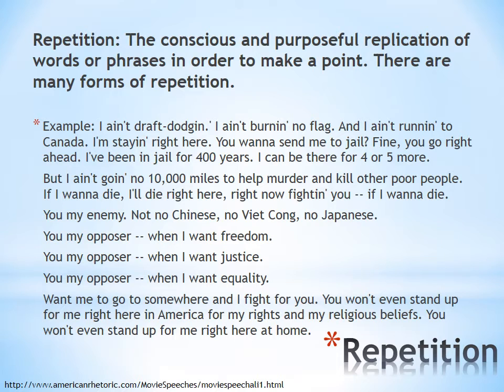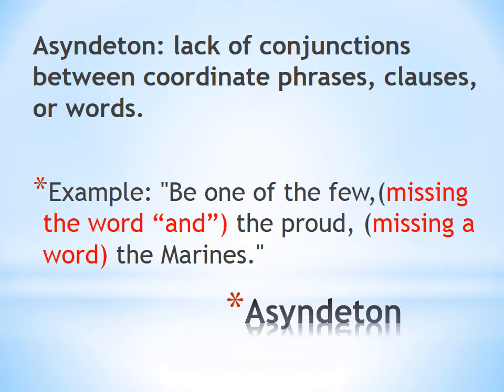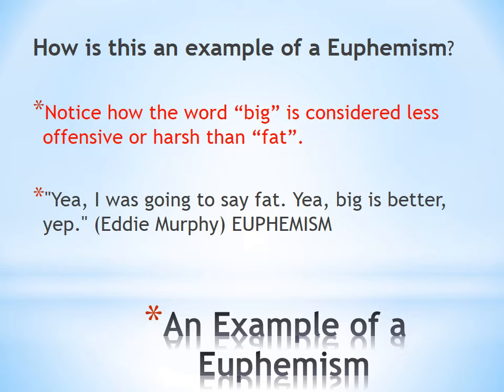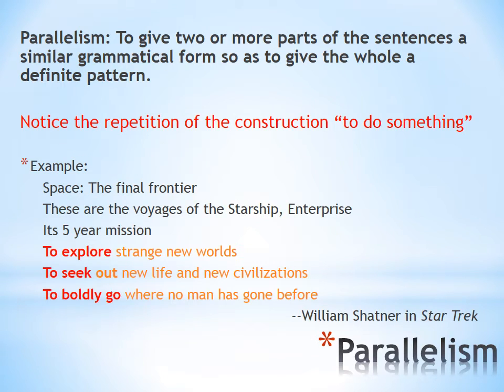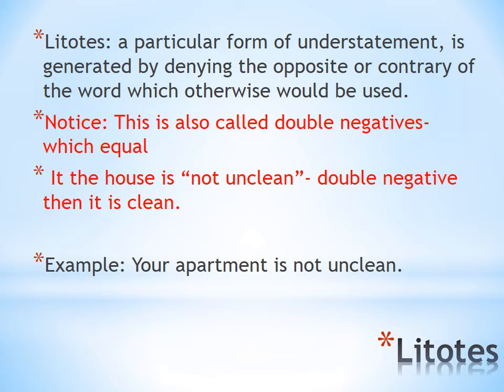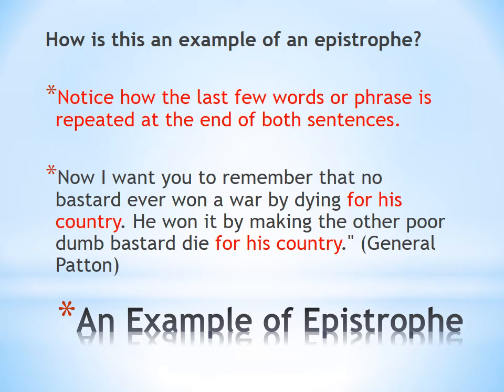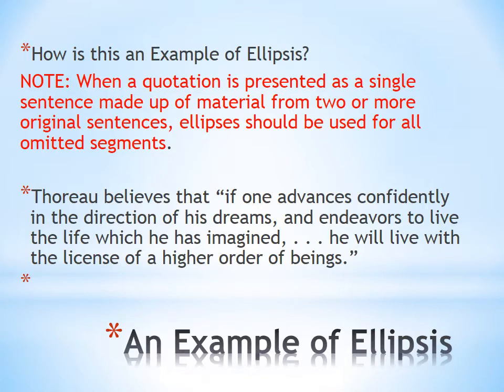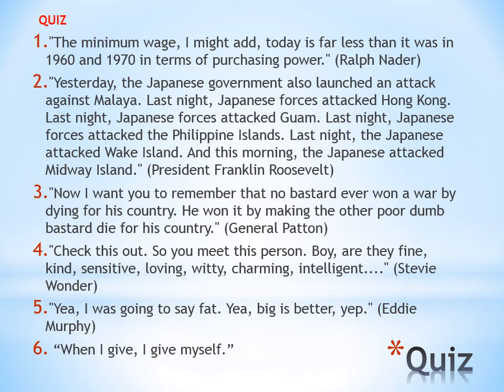Recording 1 Ronni Chern Review of Revised Rhetorical Terms